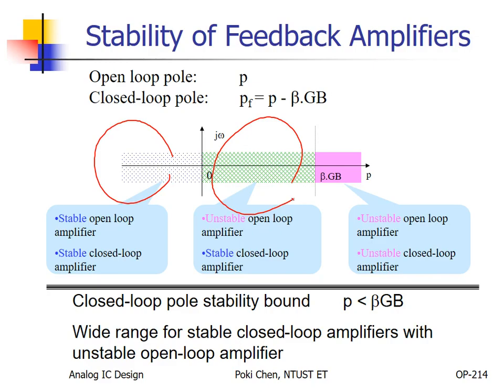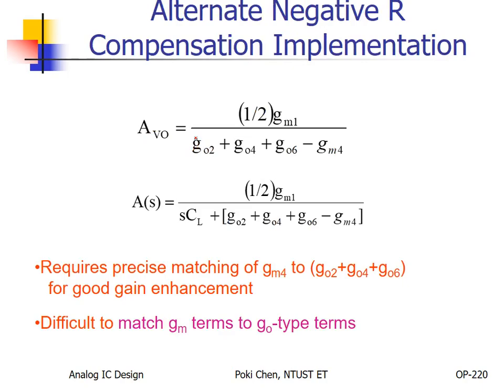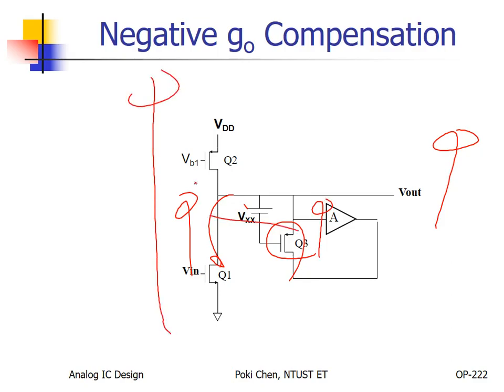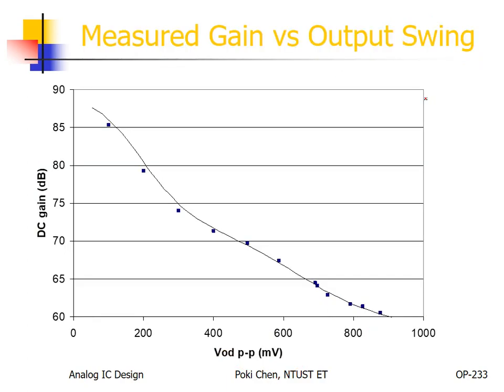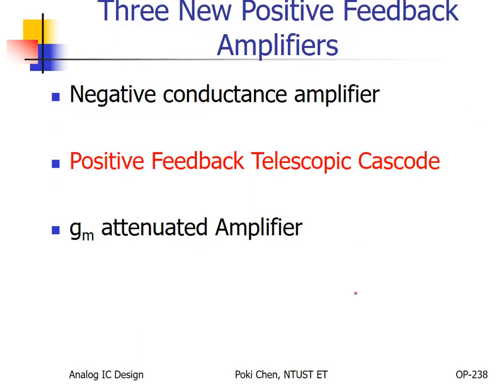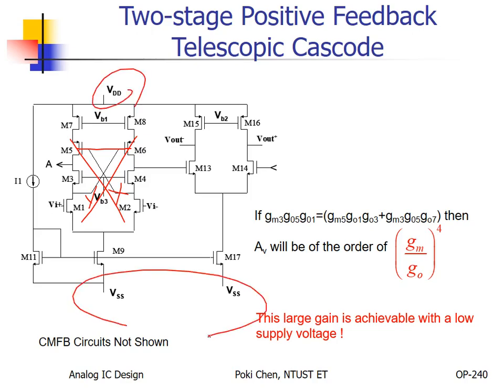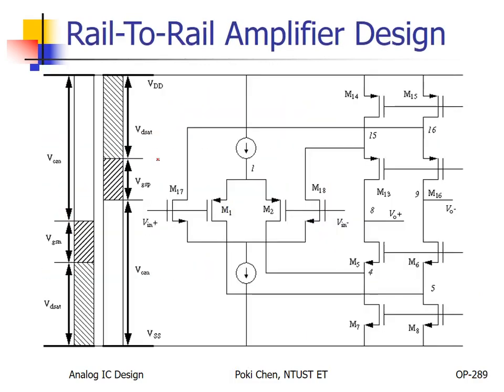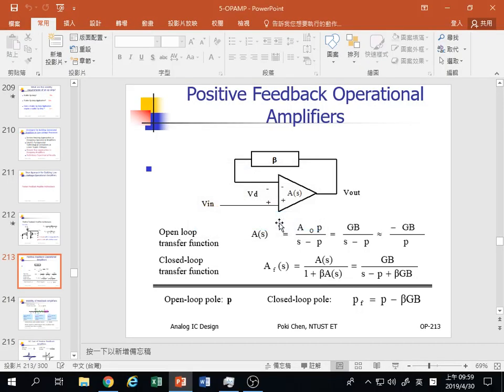Analog IC Design_CH5_OPAMP_9